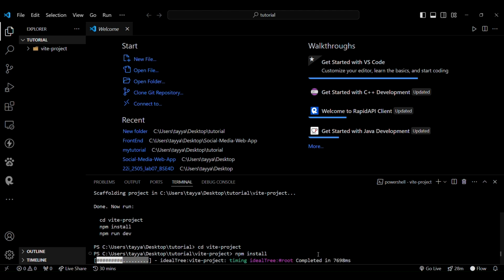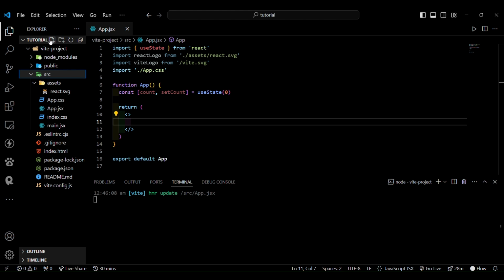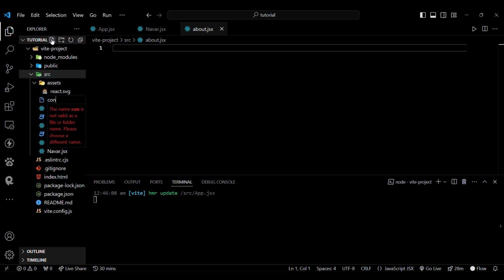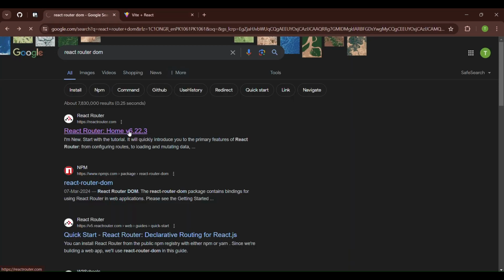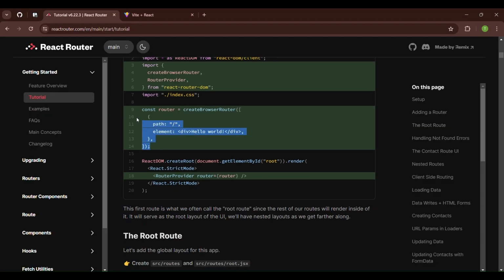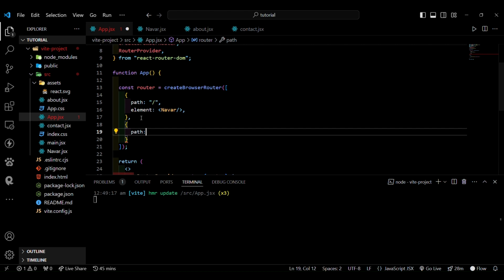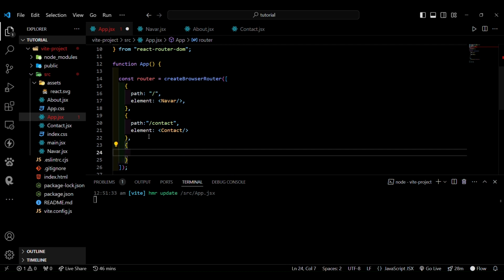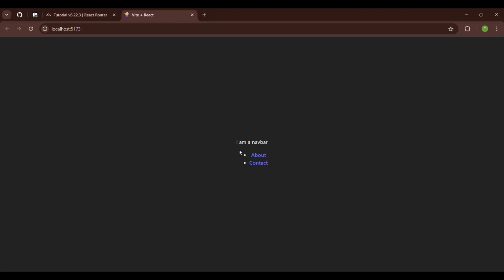React Router DOM Crash Course: Mastering Navigation in 2024 (v6+)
Master React Navigation in 2024 with React Router DOM v6+! This beginner-friendly tutorial dives deep into creating dynamic UIs for your React apps. Learn about routes, nested routes, URL parameters, and more. Take your React development skills to the next level!